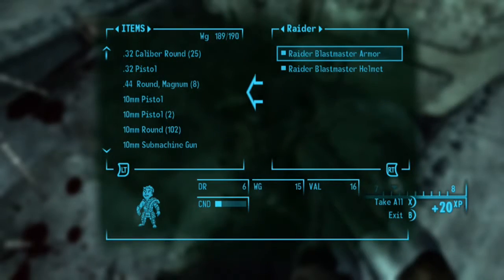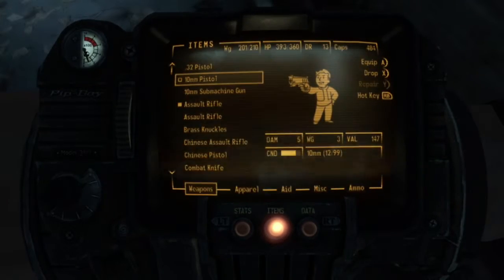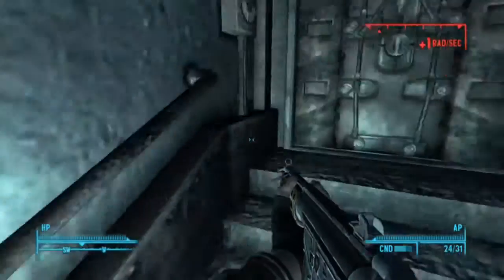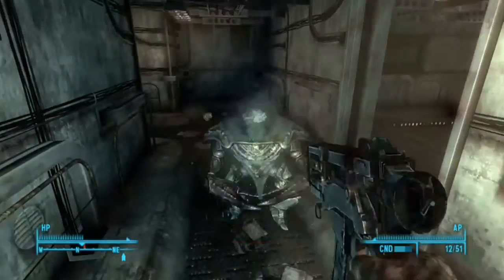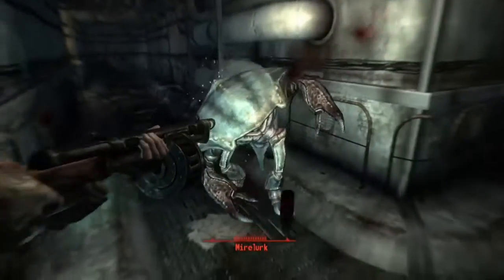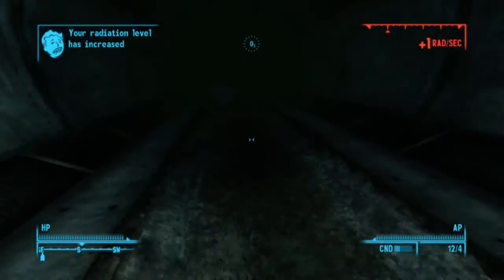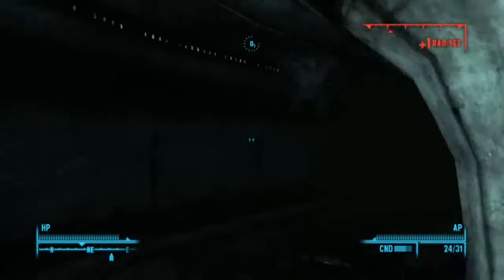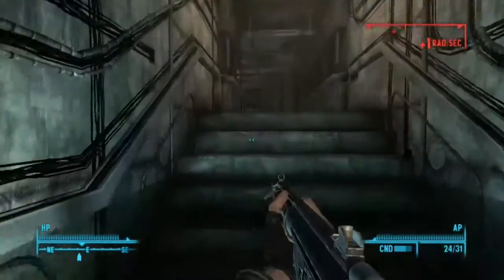Fallout 3 walkthrough - part 19 floods - very hard